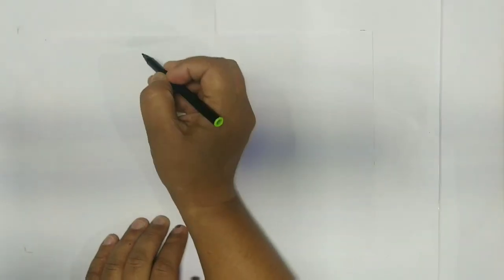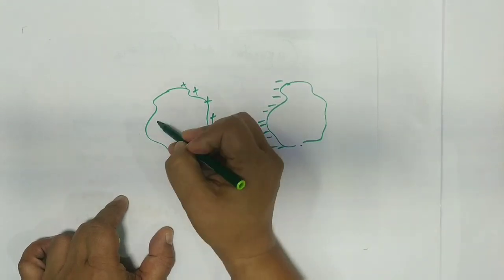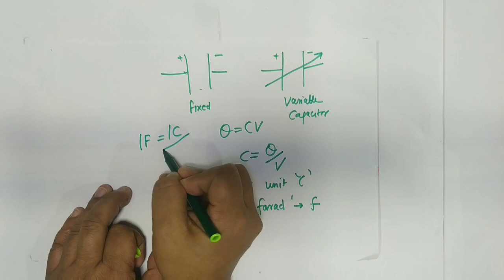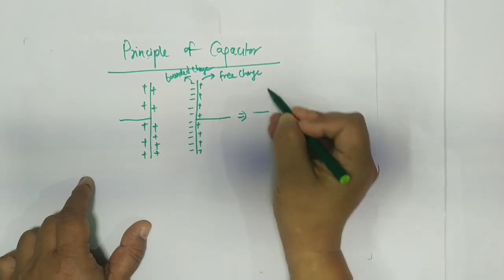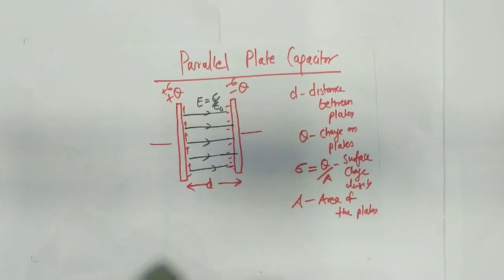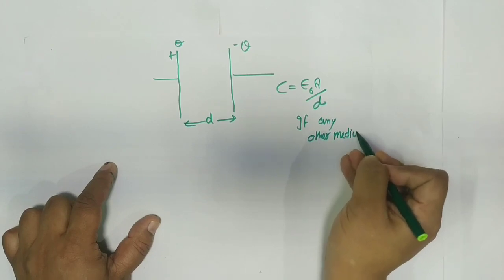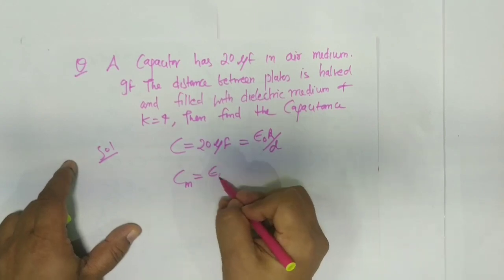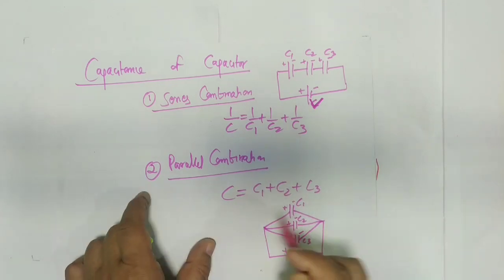Electrostatic Potential and Capacitance-Part 4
This video is about  Capacitors and Capacitance.  Principle of Capacitor is expalined. Introduction of Parallel Plate Capacitor .Capacitance of Parallel plate capacitor in air and dielectric medium is discussed. Concept of series and parallel combination of Capacitor is introduced.